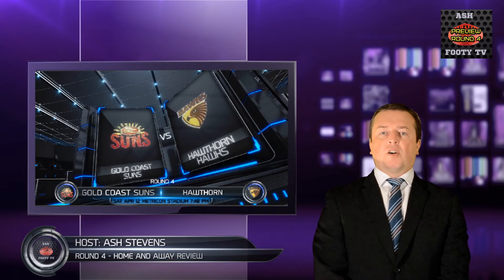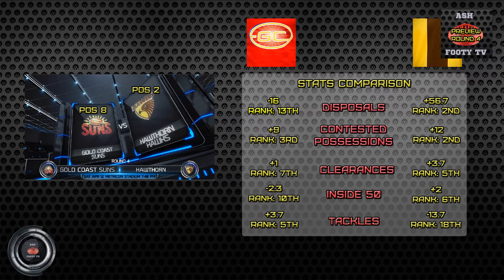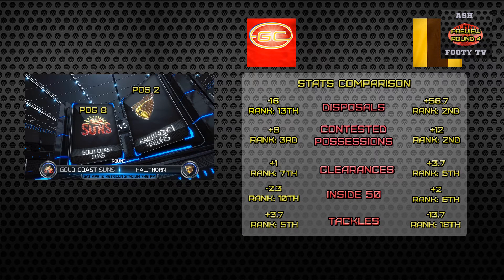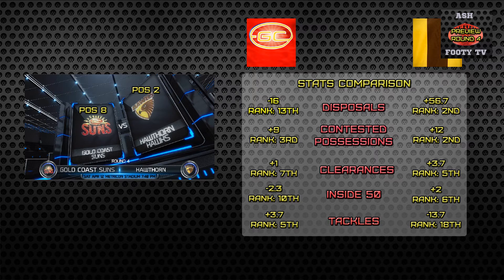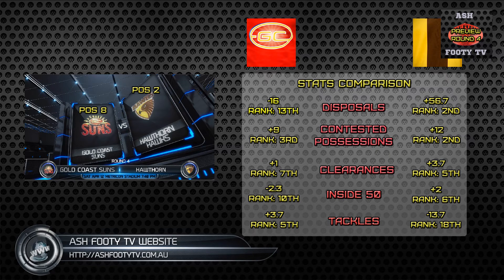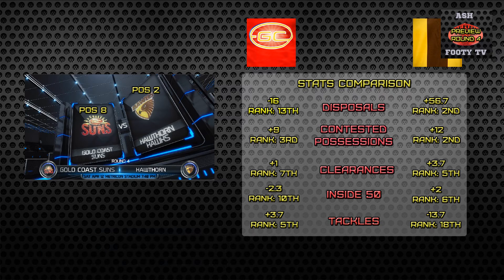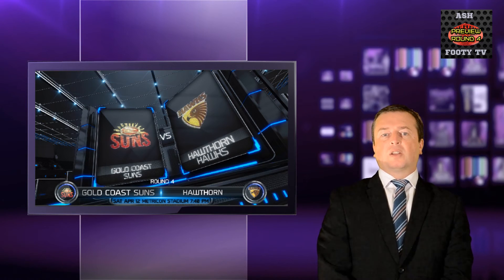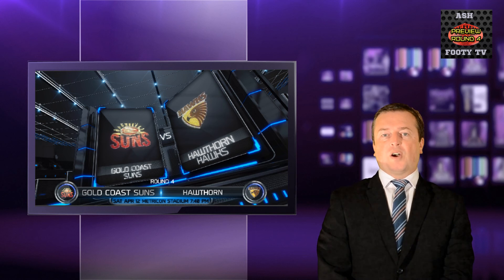AFT Season 2014 - Round 4 - Game 32 - Gold Coast Suns vs. Hawthorn Preview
Game 32 - Round 4 kicks off on Saturday 12 April 2014 at 7:40 PM with Gold Coast SUNS vs. Hawthorn at Metricon Stadium.  For further information on my predictions and team ratings on this game go to my website for the insight.